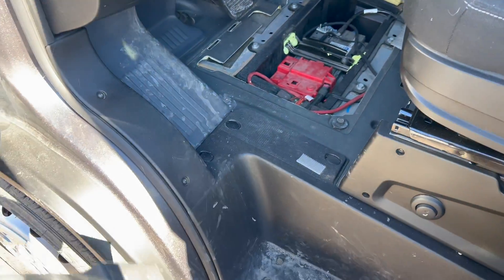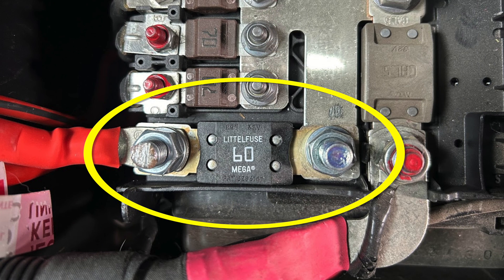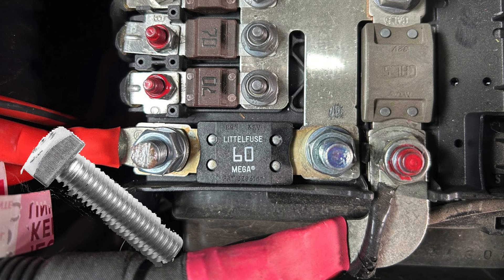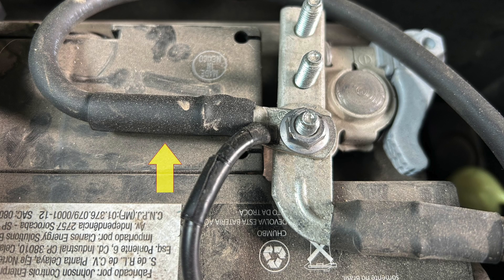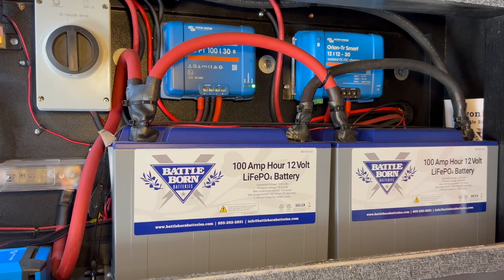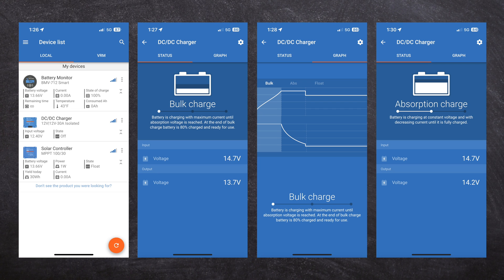DC to DC Charging for your Van | Victron Orion Install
In this video I'll show you I installed a Victron Orion DC to DC charger in my 2023 Ram Promaster camper van.  I will show you how to connect the charger to your van's starter battery and how to connect the charger to your van's house battery bank.  With easy to follow diagrams and clear explanations, you will learn how to determine proper wire and fuse sizes, the equipment and parts you will need and how to ensure your system is safe and reliable.

Throughout the video, I have referenced several specific products I used.  Listed below are most of those items.  You’ll still need to take some time and do the necessary research to make sure these items will work for your particular application.

Battleborn Heated Lithium,
Victron Battery Charger,
Shore Power Inlet,
3-Conductor Stranded Wire,
Dometic CRX110 Refrigerator,
24” 12V TV/DVD Player,
Heated Lithium Batteries,
4/0 Battery Cable,
50’ 8 Gauge Wire,
50’ 10 Gauge Wire,
50’ 12 Gauge Wire,
WAGO Connectors,
Victron Battery Monitor,
Victron Lynx Distributor,
Victron Solar Controller,
Victron Energy AC Inverter,
Renogy 175W Solar Panel,
Blue Sea Fuse Panel,
Blue Sea Fuse Block,
Blue Sea Shut Off Switch,
Blue Sea USB Outlet,
Light Dimmer Switch,
Aluminum Switch Panel,
LED Ceiling Lights,
RV Camera System,
Maxx Air Fan,
Ferrule Crimping Kit,
Lug Crimping Tool,